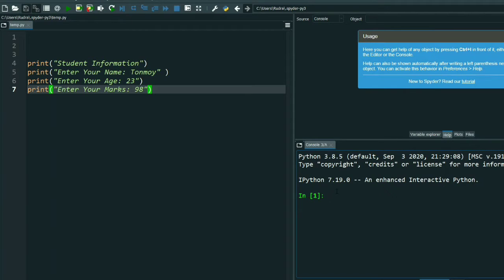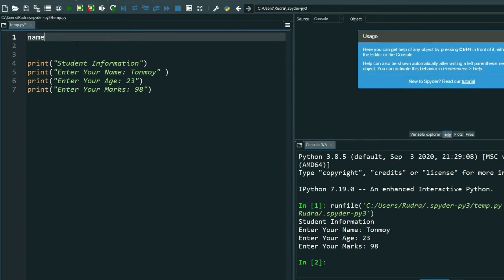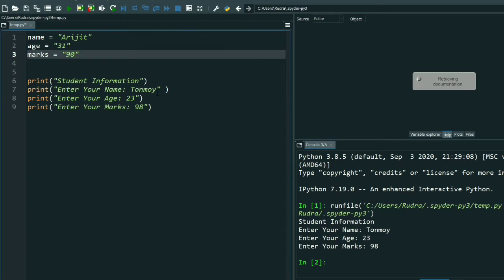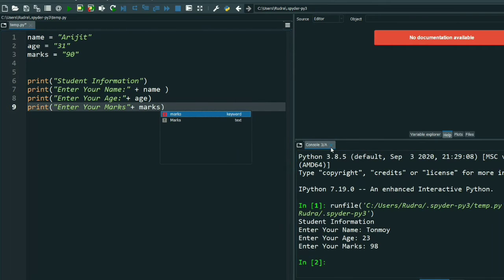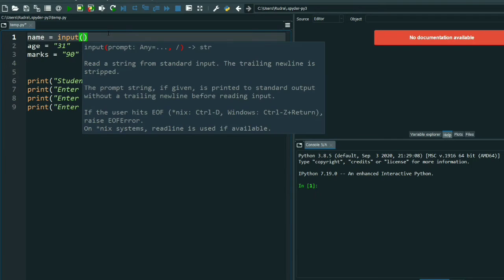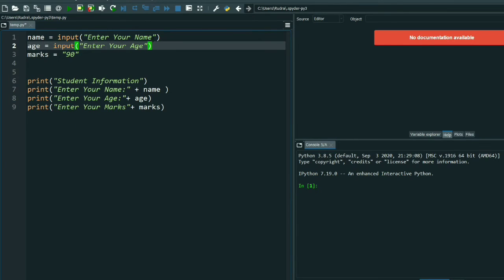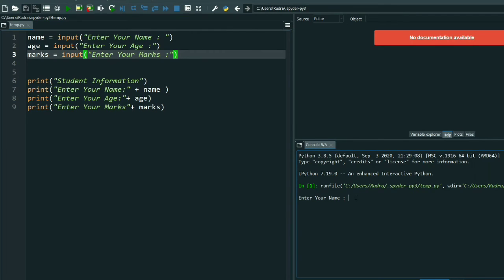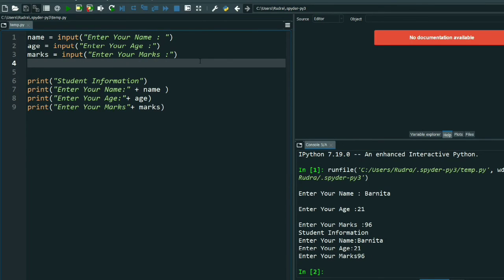#6 Getting Input From Users In Python | Python Programming For Beginners | Coding Solutions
This video is for providing Getting Input From Users

This video is made in topic of Getting Input From Users In Python